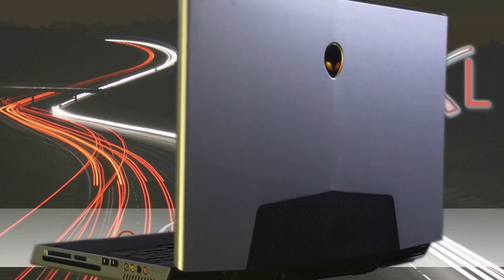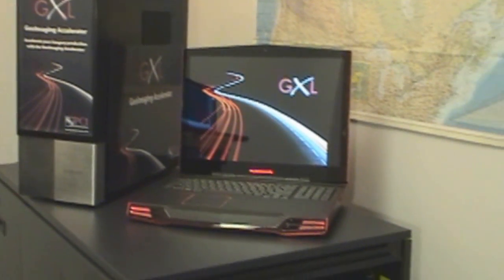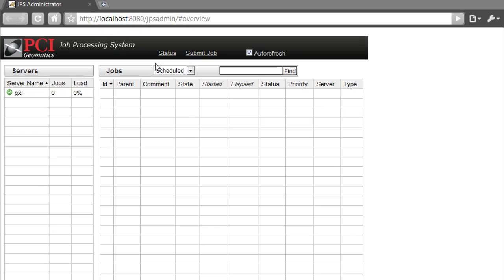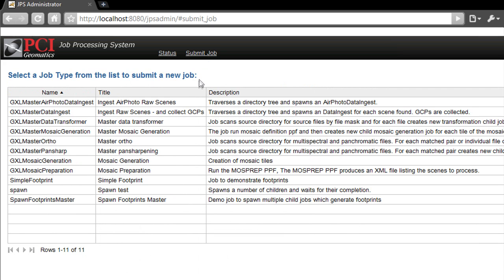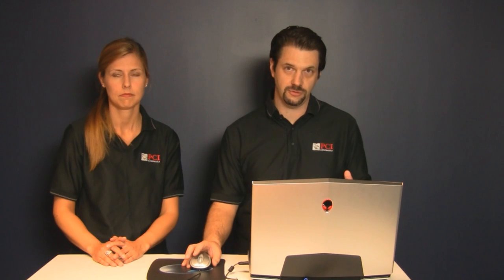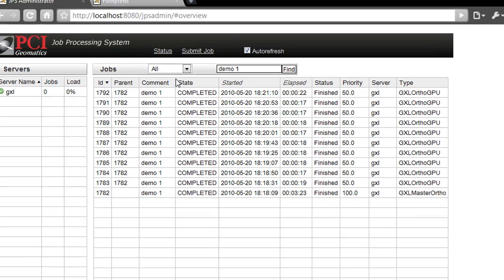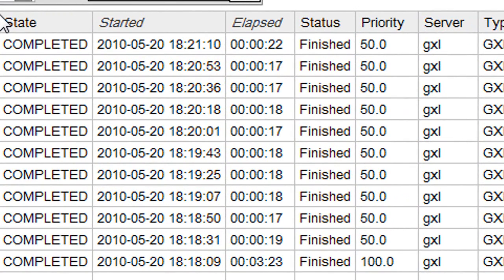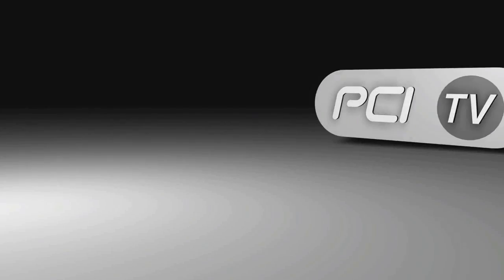PCI Tech TV - Ep.2 GeoImaging Accelerator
Technical demonstration of GeoImaging Accelerator (GXL) PCI's scalable satellite and aerial image pre-processing and production system. GXL makes use of multi-threaded processing and can achieve higher processing throughput through the use of Graphical Processing Units (GPUs) typically used for high end gaming. PCI has developed this advanced system that dramatically increases throughput over conventional processing, with speed improvements up to 60 times faster.